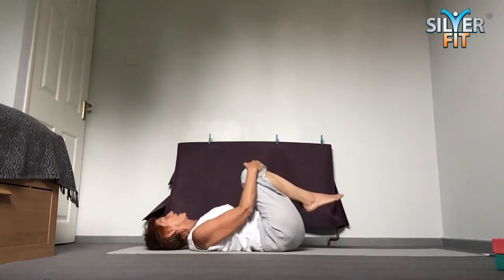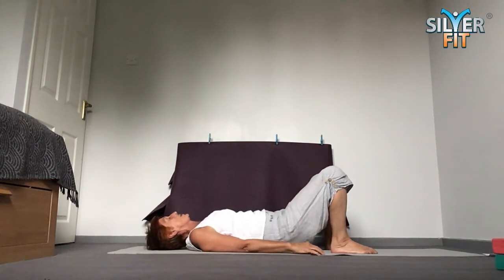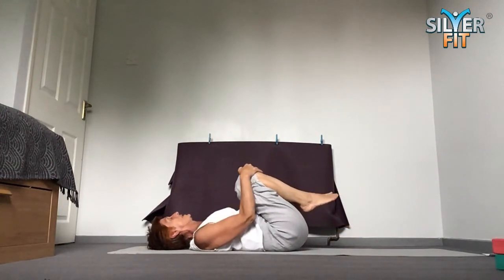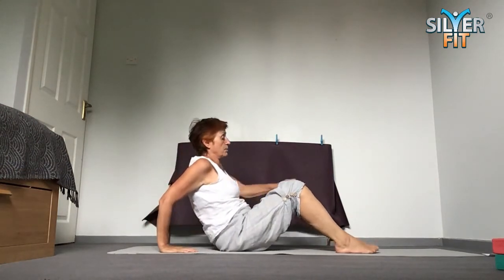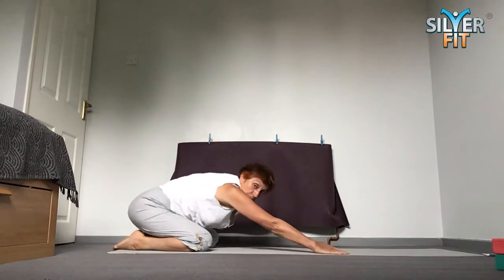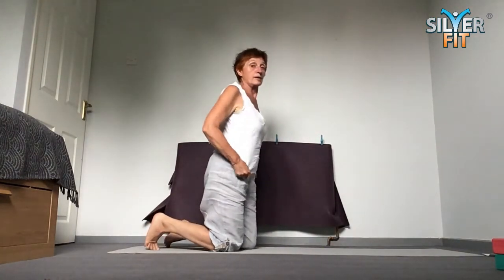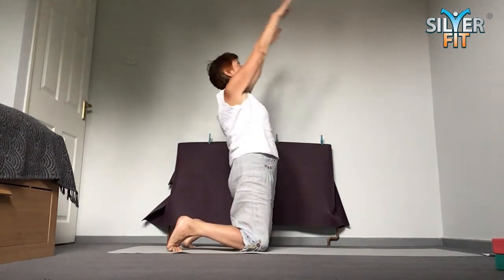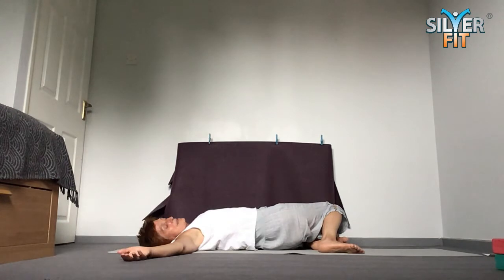Silverfit @Home - Yoga with Chris - Sahasrara (The Crown) Chakra | Senior home workouts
Please ensure that the area in which you are working is clear from any obstruction and there are no hazards around you. Make sure you are fit and well enough to do this workout video. Given the current COVID-19 outbreak, please do not attempt if you feel unwell in any way.

Silverfit instructor Chris Taylor is back with session 7 in a series of 8 videos focusing on the 7 Chakras! Each session will focus on releasing and enlivening a particular Chakra, this video's focus is Sahasrara.

Sahasrara (literally, “thousand-petaled lotus”) is located just above the crown of the head. Said to be the doorway into pure consciousness, it is often depicted as a thousand-petaled lotus with a pinkish aura. Sahasrara serves as a way of connecting to divine energy and is associated with our highest self. Sahasrara helps us function in a more enlightened way, cultivate self-mastery, and find a sense of connection with all.

You will need a chair or several blocks to sit on for this session as it includes a 10 minute meditation.

We hope you enjoy the routine.

Thank you Chris for filming for us.

We are providing these videos free of charge so there are no restrictions on who can enjoy them. However, should you wish to donate towards the production and staff/instructors costs involved, we have created a Just Giving page to give you the opportunity to do so